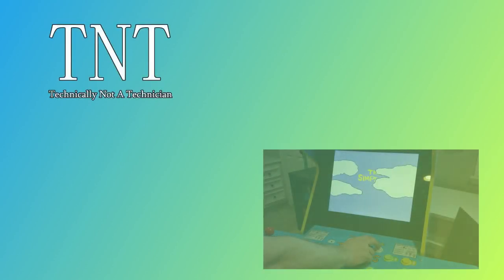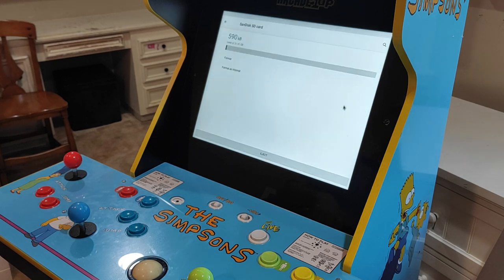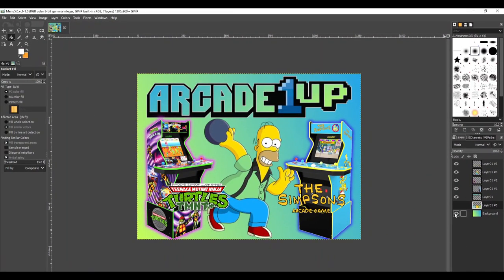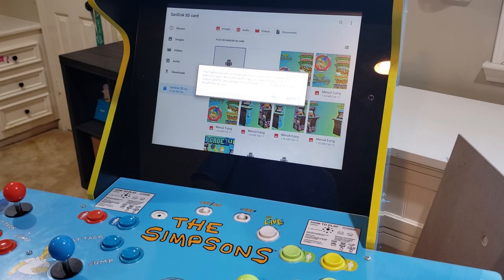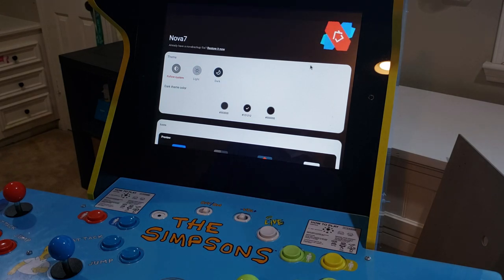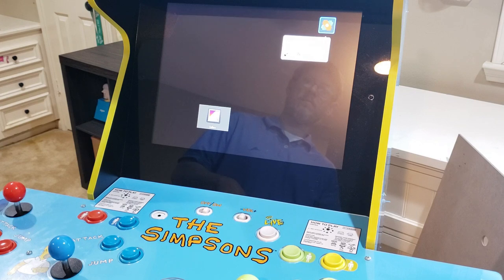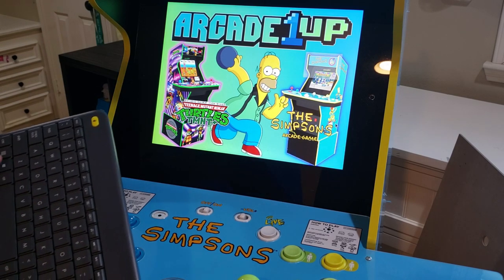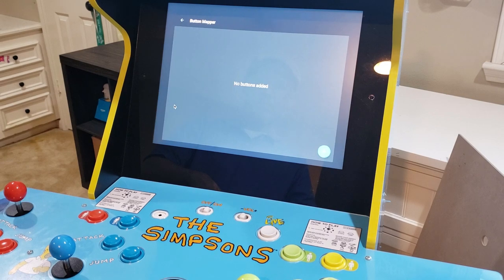Ultimate Guide Add 6 games to Arcade1up Simpson's TMNT+ Soft Mod Now W/Exit Button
Do you love your Modified Simpson's cab, but feel like it's incomplete? Well look no more as this Ultimate DIY Guide gives you 6 games and all the answers to the hard softmod TMNT+ questions.

In this Guide We're going to show you how to format your SD Card, We'll show you where to find all the needed wallpapers and software, We'll show you how to install everything, and at long last we'll show you how to configure your Arcade1up Simpson's Cabinet so it looks and feels like the Kiosk is factory set.

I want to Thank @Alex Ventura for the sick recommend on the Button Mapper that he shared will us all OG Video

And I have to thank @Artcade  This guy is a natural Teacher, and he's answered lots of my Android Questions Please check him out. He's also responsible for sharing the leaked tmnta1up.apk file. Please be sure to thank him.

Hardware Used can be found Here:

Keyboard Mouse Combo
Best SD Cards are U3 I recommend the following:

16 GB
32 GB
64 GB

Bat Kits
4 Player
2 Player
1 Player

Ball Kits
4 Player
2 Player
1 Player

Trackball Parts

External USB Port:

2 port
1 port

Audio